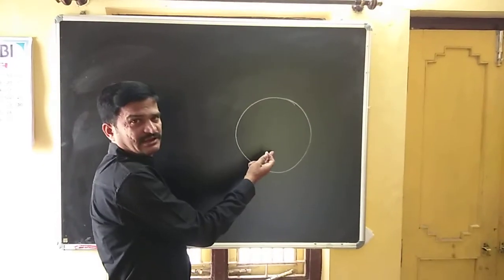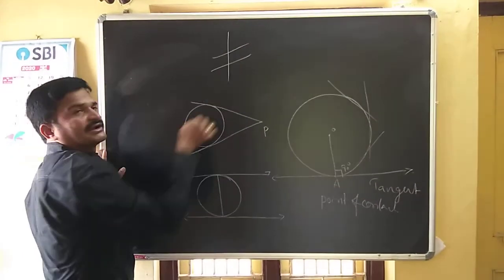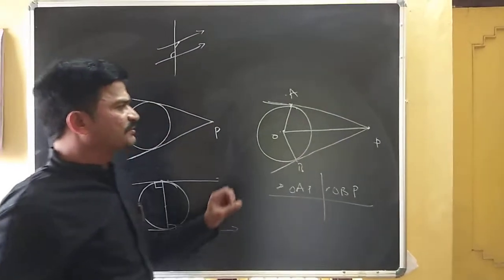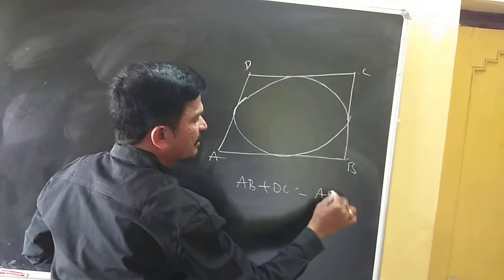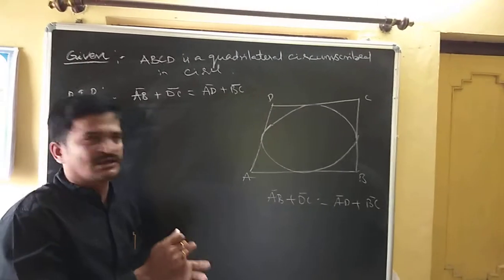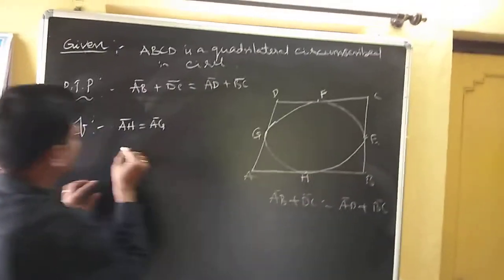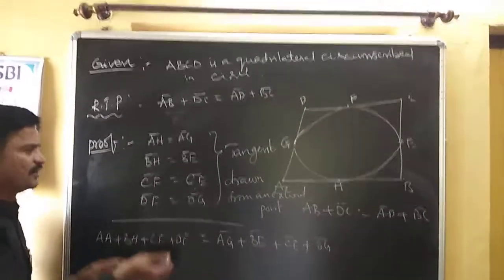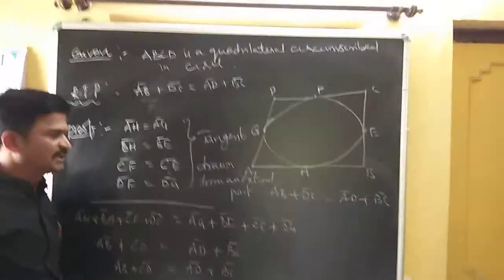Class 10 mathematics.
Circles & Tangents.